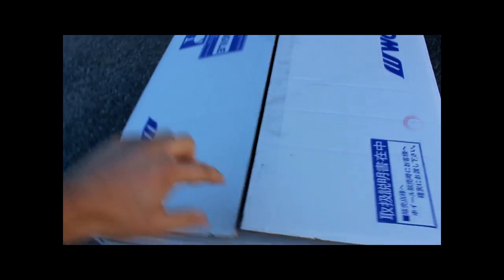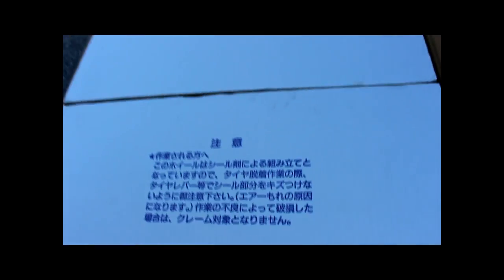PD | Vlog + Work Meister S1 3P unboxing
So the shipping Company f**ked up, and and gave my Wheel to another person, and their Wheel to me.. So I had to drive and change em. Ofc I could have let them fix their mistake, but that would take a lot longer time.
-V